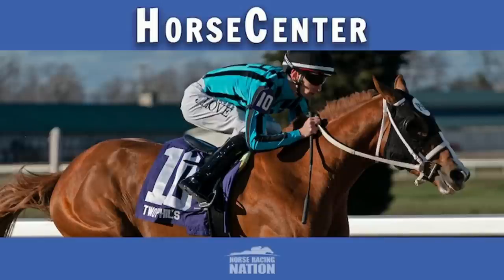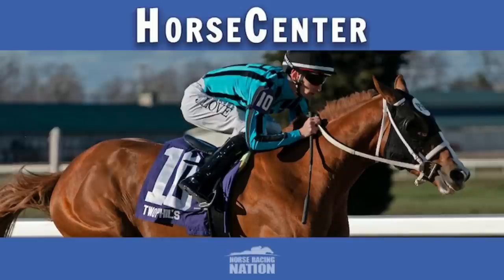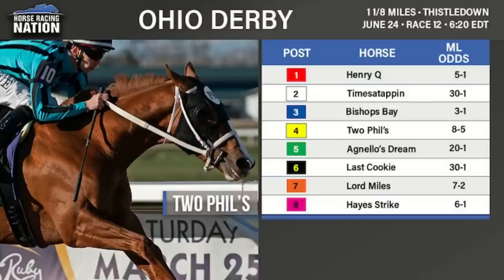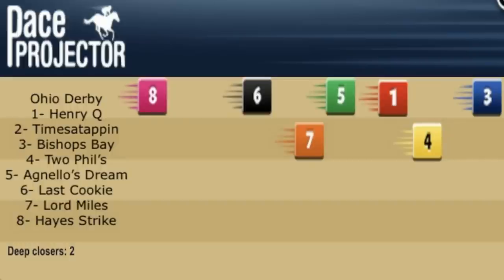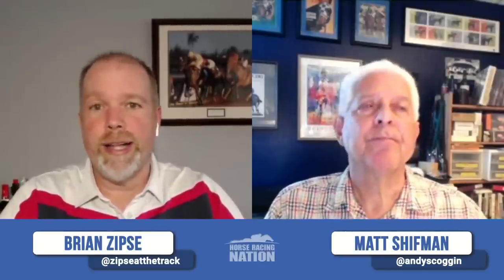Ohio Derby & Lady Jacqueline analysis and top picks on HorseCenter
This week on HorseCenter your co-hosts Brian Zipse and Matt Shifman offer analysis and top picks for two stakes races at Thistledown. Headlining the card is the Ohio Derby led by Two Phil's and Bishops Bay.